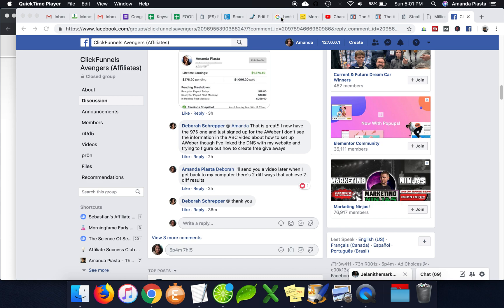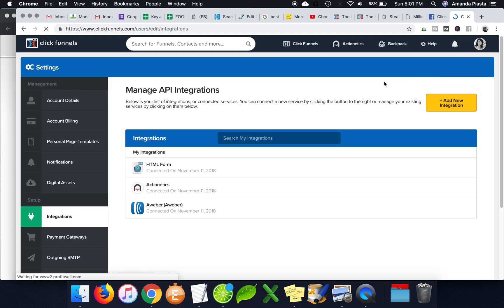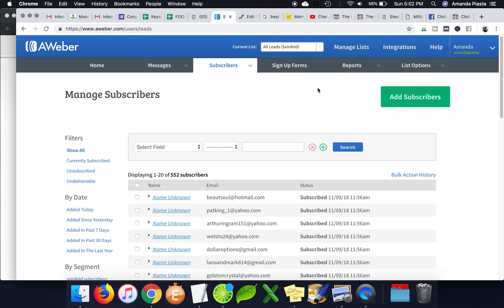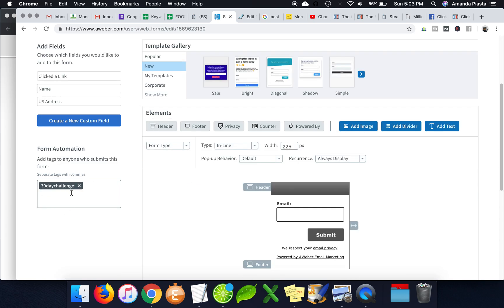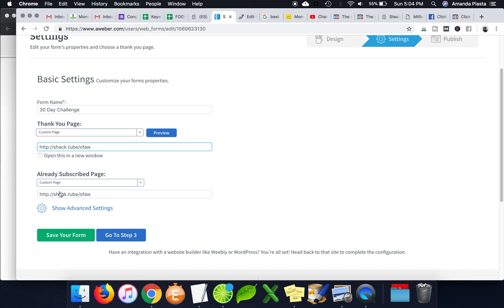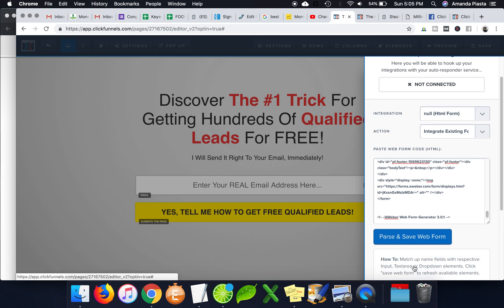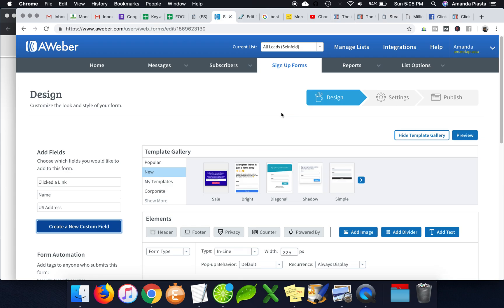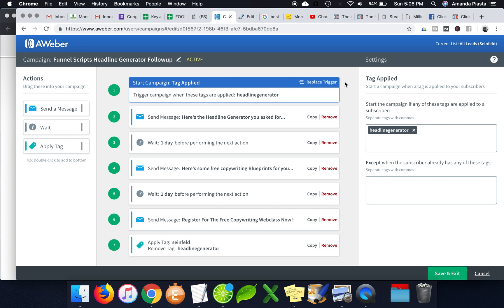How To Integrate AWeber With Clickfunnels [2-Ways] List Only or With Tags / Segmentation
Watch this video if you want to learn how to add segmentation tags to your subscribers who submit a form on your Clickfunnel page into AWeber autoresponder.

Please watch this updated Funnel Scripts Review 2022 + Freebies